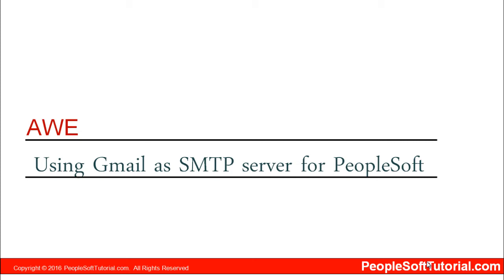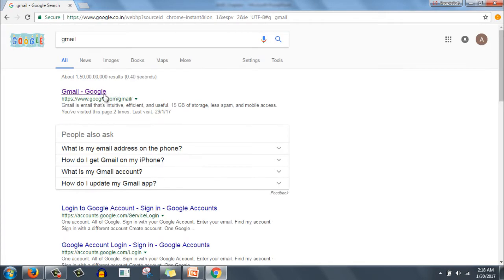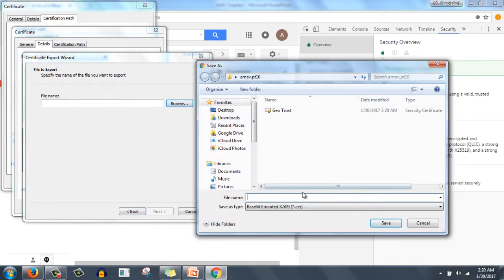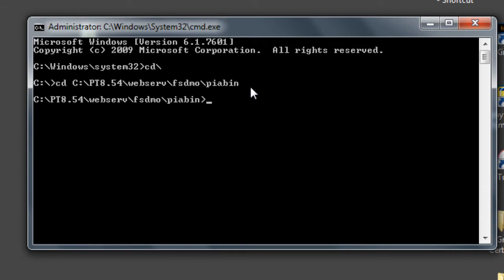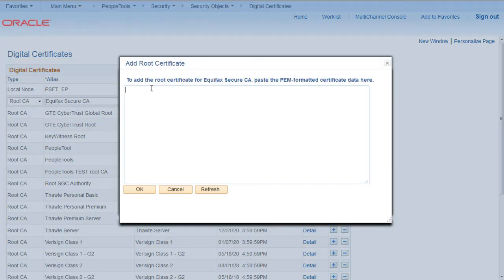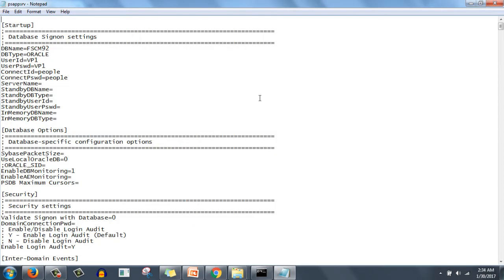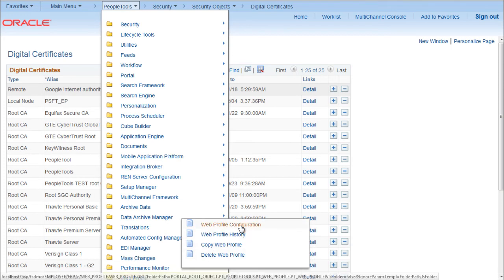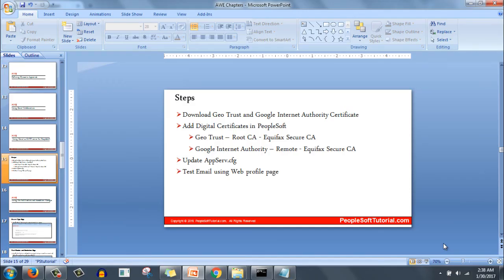PeopleSoft Using GMAIL as SMTP server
This is a promotional video and will be available for limited period only.

The procedure to set Gmail as an SMTP server is divided in two steps:

    Import Gmail SSL certificate in PeopleSoft
    Configure application server and process scheduler